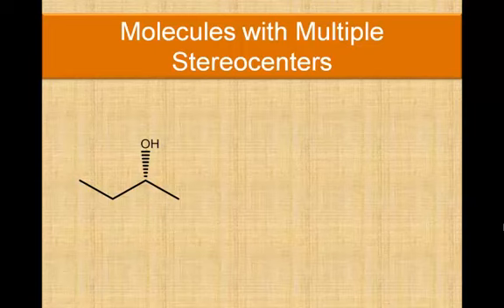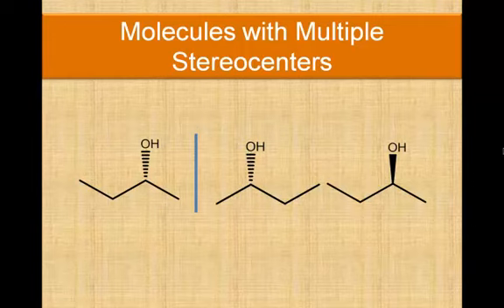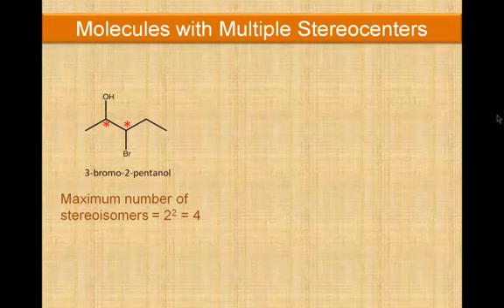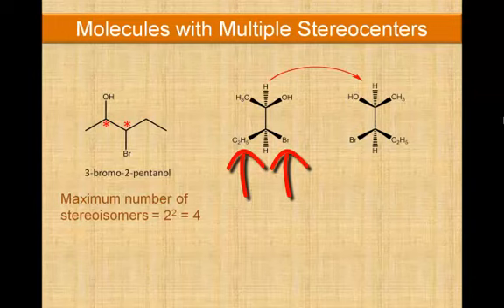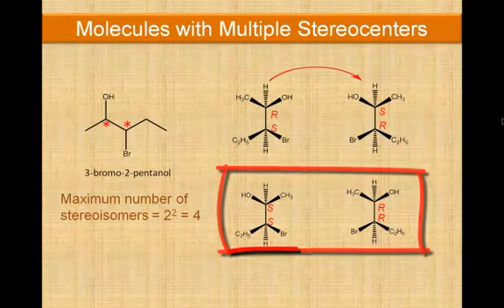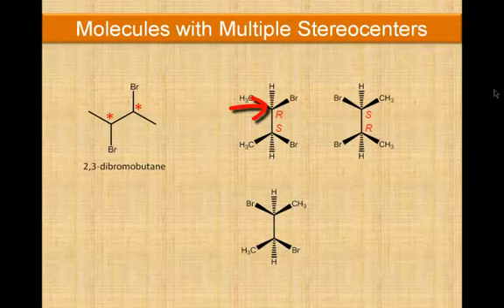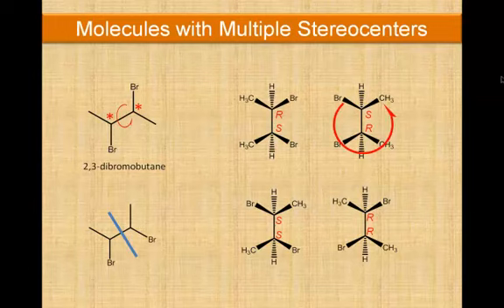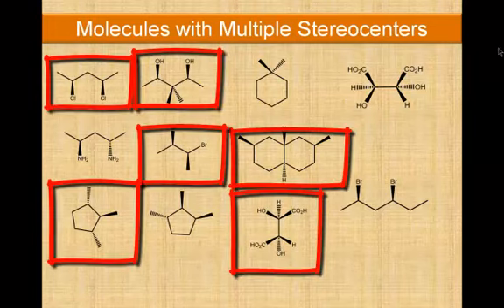Molecules with Multiple Stereocenters